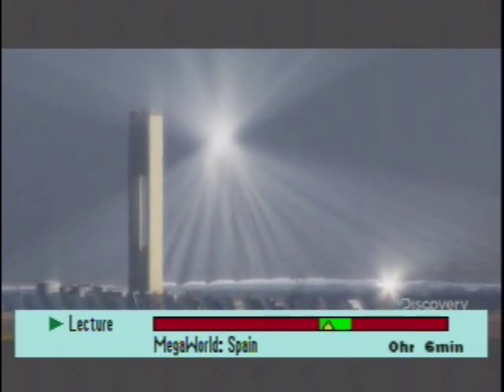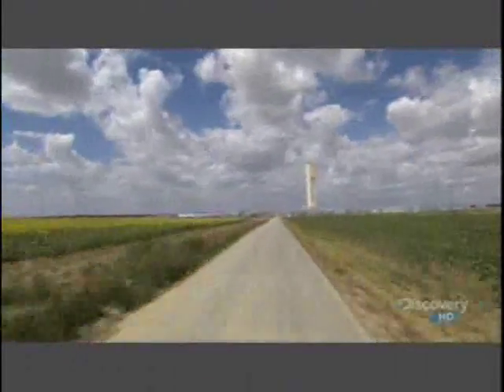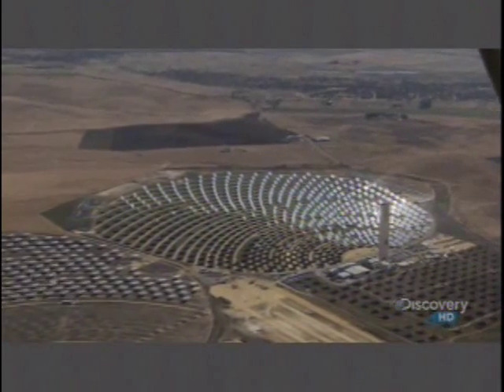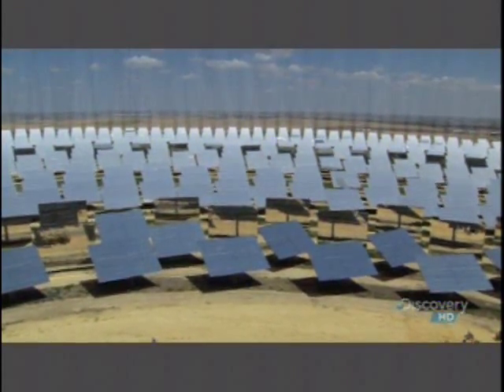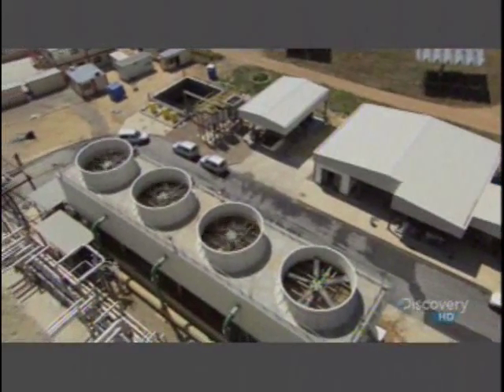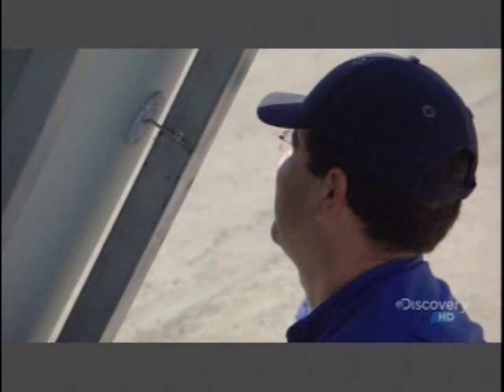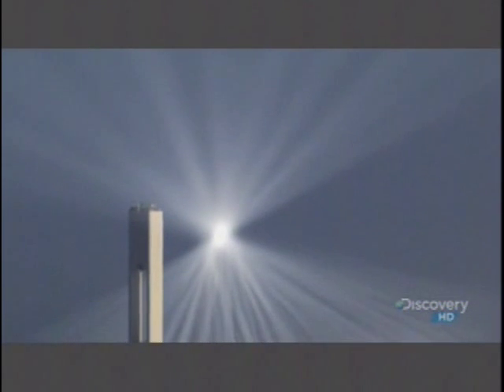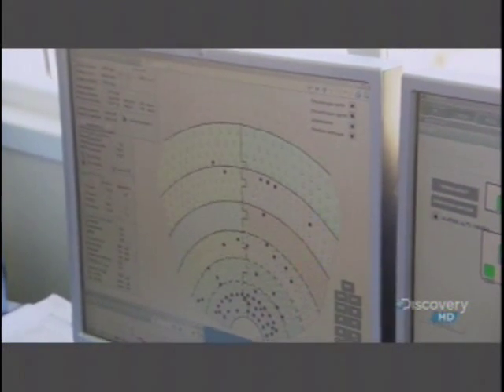PHY NYC Solar power plant in Spain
The sun provides to each square meter of the Earth 1350 watts of solar energy. Solar power plants are very efficients in sunny countries, like Spain.